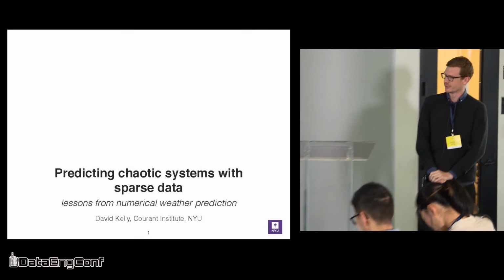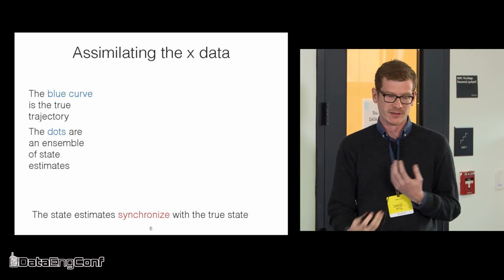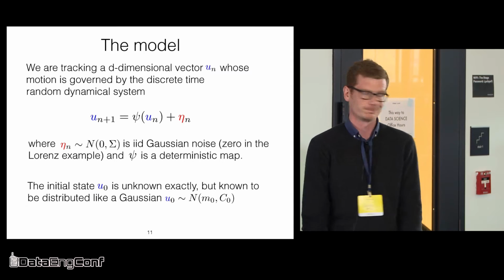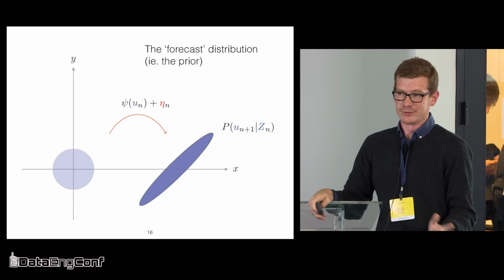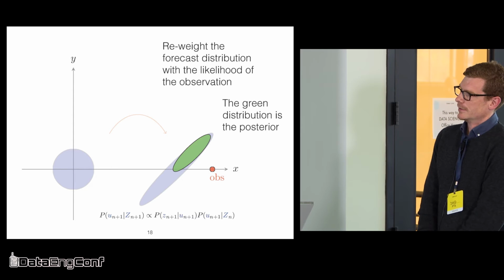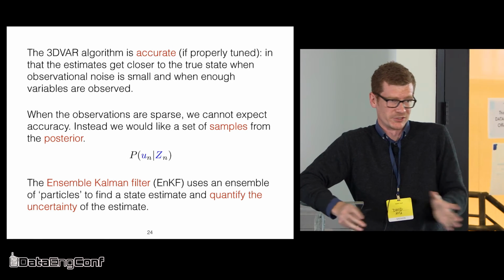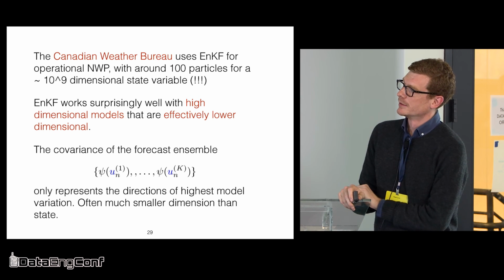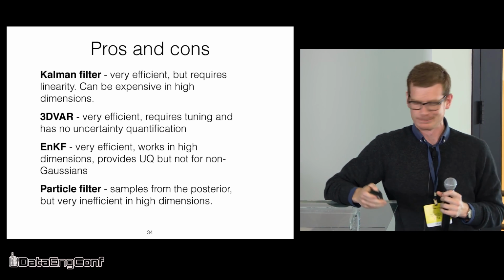Predicting Chaotic Systems with Sparse Data by David Kelly | DataEngConf NYC '16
Learn more about David Kelly and his talk "Predicting Chaotic Systems with Sparse Data: Lessons from Numerical Weather Prediction"